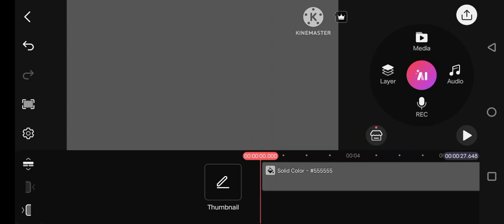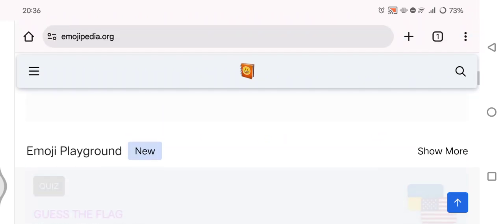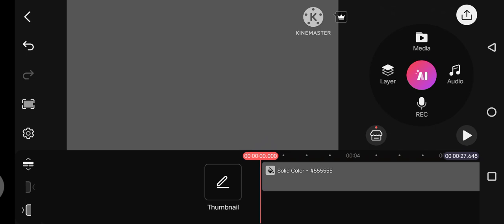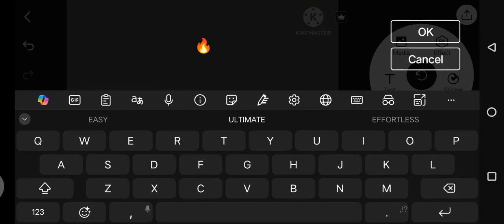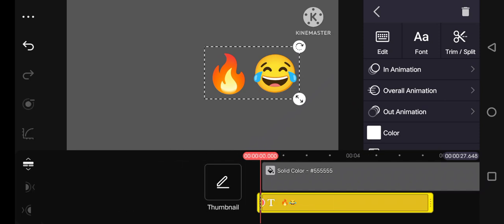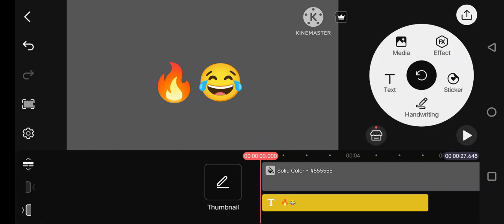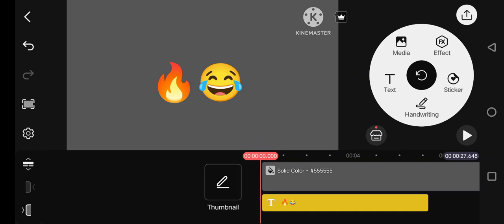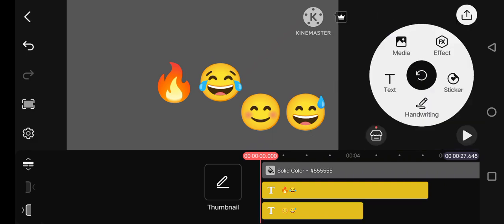❤ GUIDE: How To Add iPhone Emojis in Kinemaster | Solution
Want to use iPhone emojis in your KineMaster edits, even if you're on Android? In this step-by-step tutorial, I’ll show you how to add iPhone-style emojis to your videos in KineMaster easily!